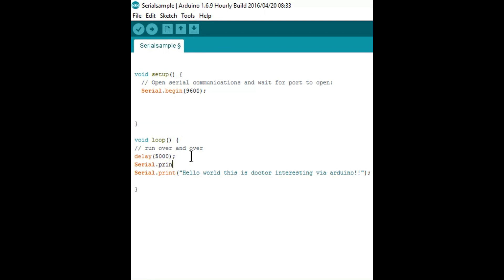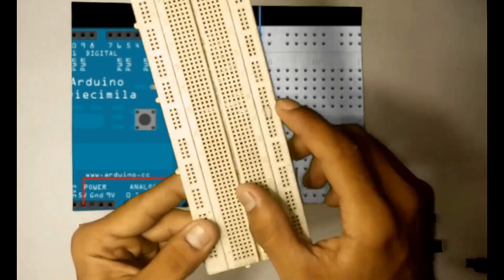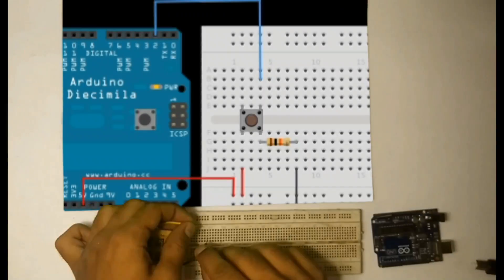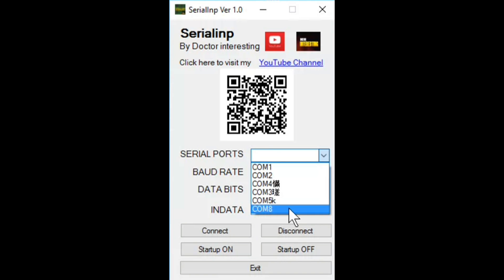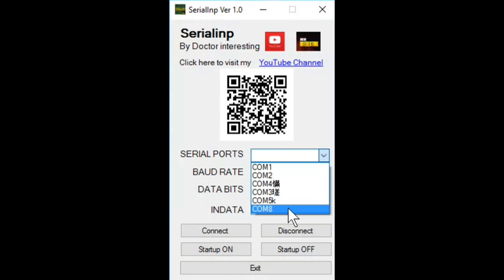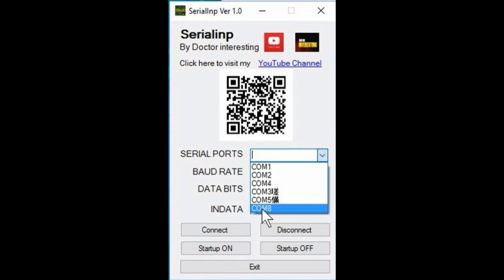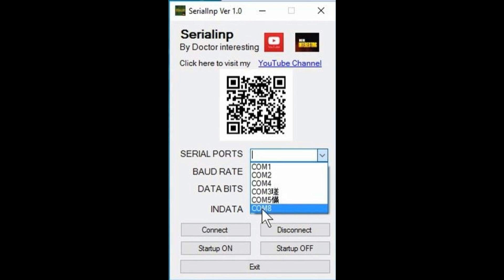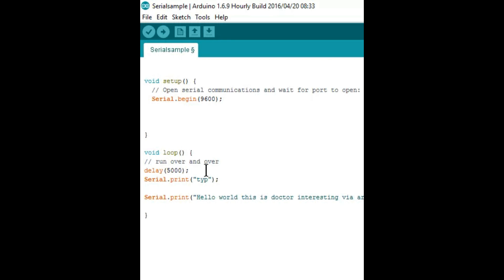How to use arduino uno as keyboard/mouse (No firmware) easily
This is tutorial for all embedded enthusiasts who wants to build crazy stuffs by arduino or any microcontroller.

This is the first tutorial on SerialInp

- Use arduino as keyboard
- Use arduino as Mouse
- Use arduino to shutdown your PC
- Use arduino to control your PPT
- Use arduino to control media players
- Use arduino to open exe files.

or
- Use Microcontroller as keyboard
- Use Microcontroller as Mouse
- Use Microcontroller to shutdown your PC
- Use Microcontroller to control your PPT
- Use Microcontroller to control media players
- Use Microcontroller to open exe files.

To download SerialInp
Hit these links